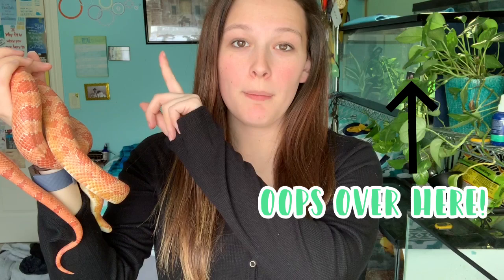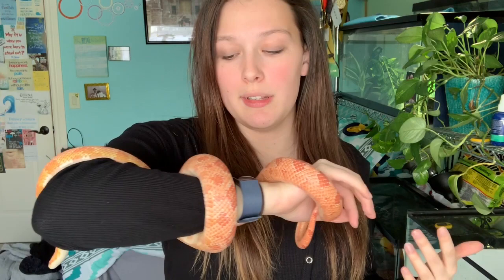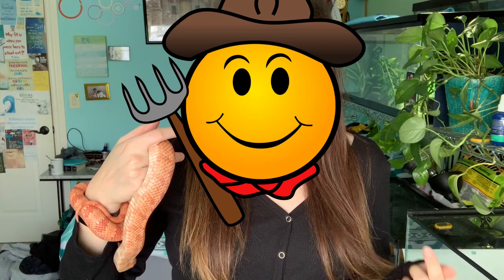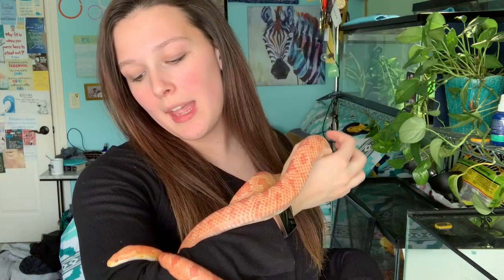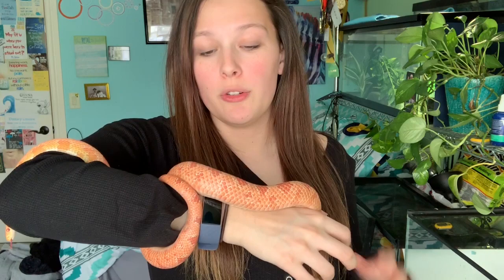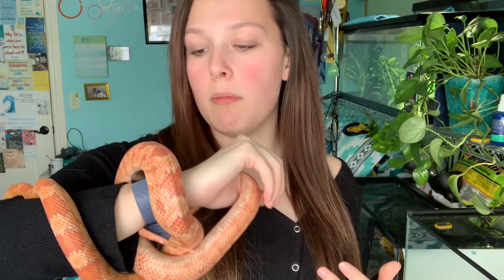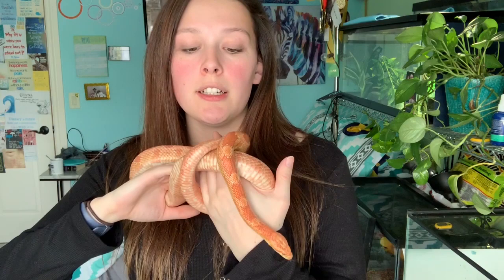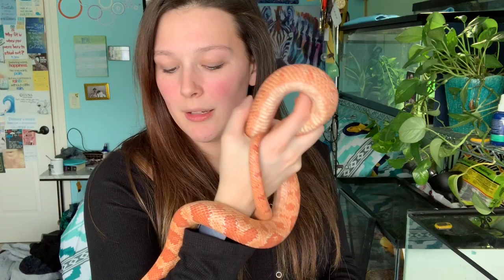Corn Snakes 101: The Basic Corn Snake Care Guide (2019)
Learn about corn snakes and what care they require! Don't forget to do your research! This care guide is simply meant to show how I care for my corn snake :)

(Hi 2021 Zowie here! I highly recommend overhead heating with a halogen flood light (on a dimmer) and as much as they dont require it, Arcadia T5HO uvb, because its beneficial! I'm getting away from heating mats :) . Also I now recommend a minimum of a 4x2 enclosure for a large adult male like Phoenix!)

Recommended Products:

Century Thermostat
IPower Thermostat
JumpStart Thermostat

Zoo Med 10-20 Gallon Heat mat
Zoo Med 30-40 Gallon Heat Mat

◦•●◉✿ 𝙎𝙤𝙘𝙞𝙖𝙡 𝙈𝙚𝙙𝙞𝙖 ✿◉●•◦

◦•●◉✿ 𝙁𝙞𝙡𝙢𝙞𝙣𝙜 𝙀𝙦𝙪𝙞𝙥𝙢𝙚𝙣𝙩 ✿◉●•◦

Editing: Adobe Premiere and IMovie
Filming: Iphone XS
Editing: imovie / Adobe Premeire

◦•●◉✿ 𝙄𝙣𝙩𝙧𝙤 ✿◉●•◦